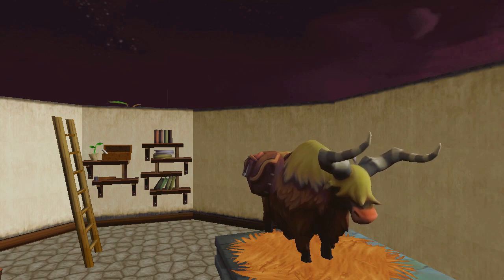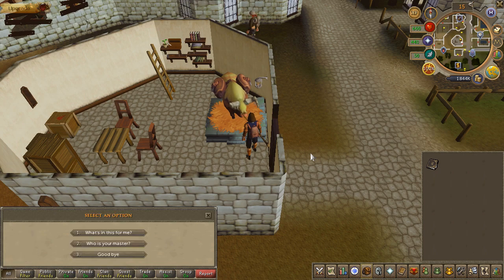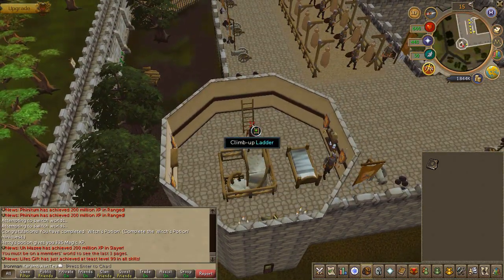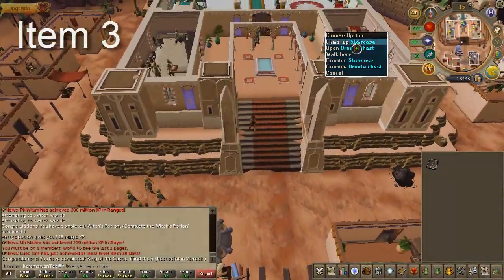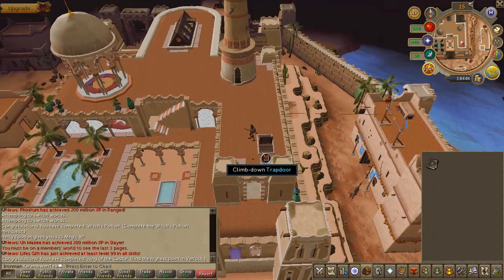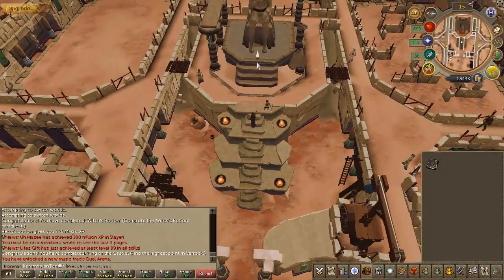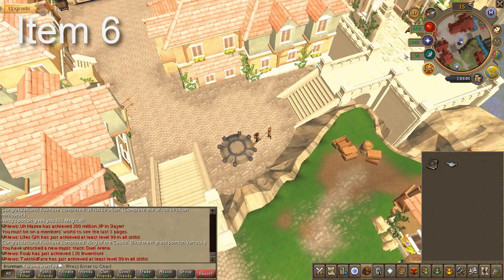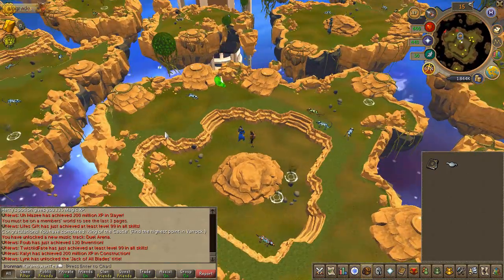RS3 Mini Quest- Benedict's World Tour Pt1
Part 1 is all the f2p locations.
Part 2 is all the P2P locations.

Description:
Benedict's World Tour is a miniquest-type event for promotion of the NXT client.